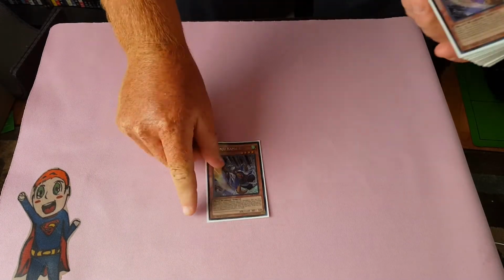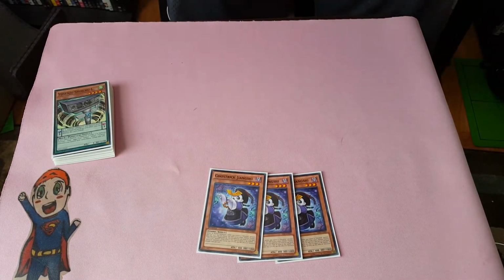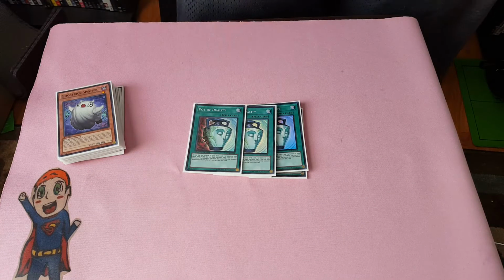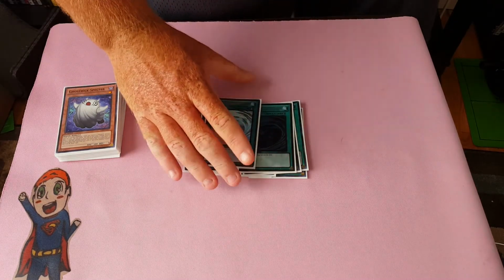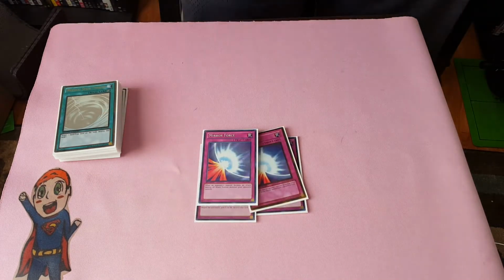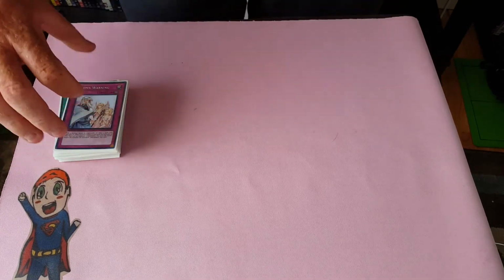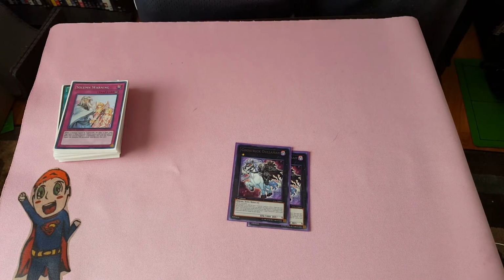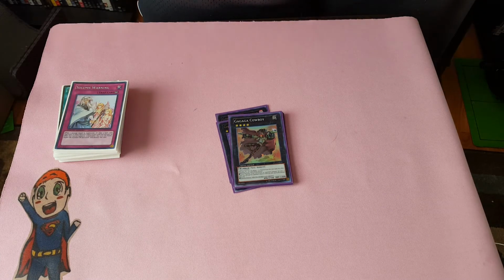Yosenju Ghostricks Aug. 2015 Deck Profile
Ways To Get More Content!